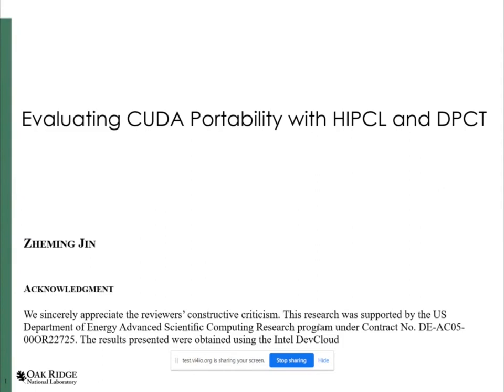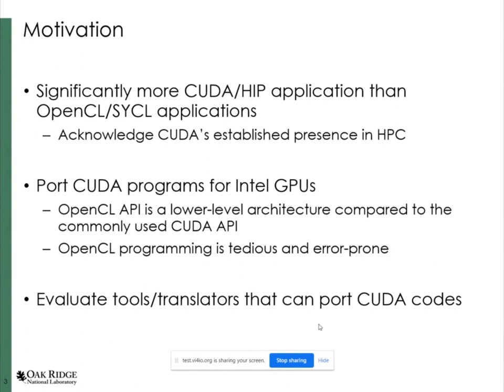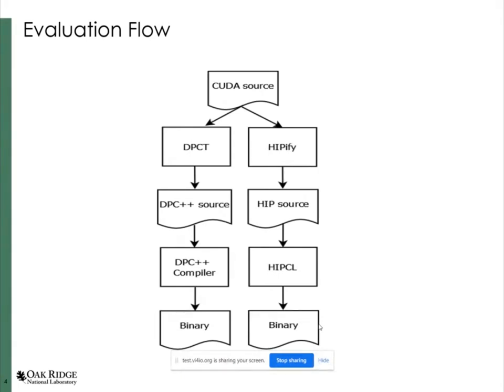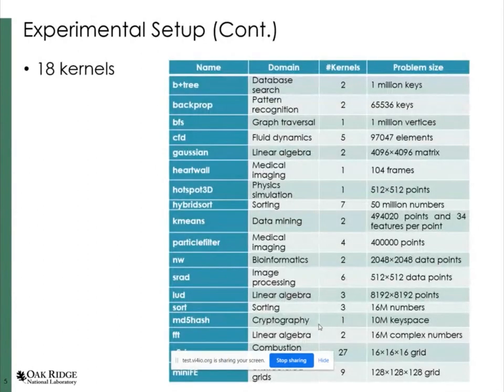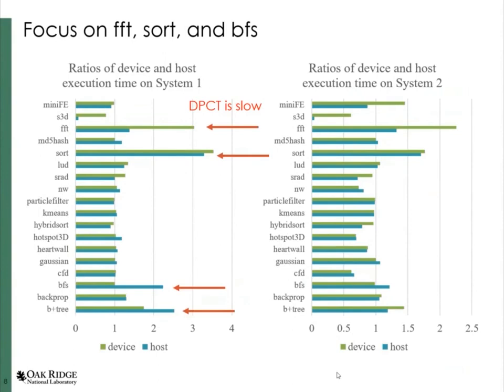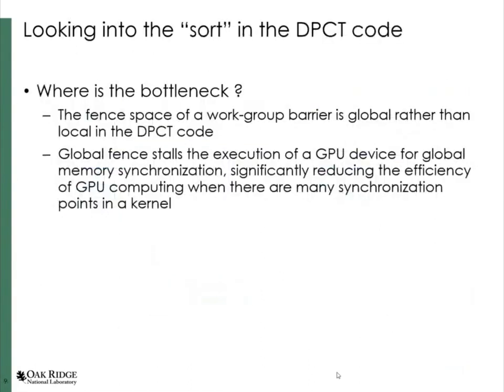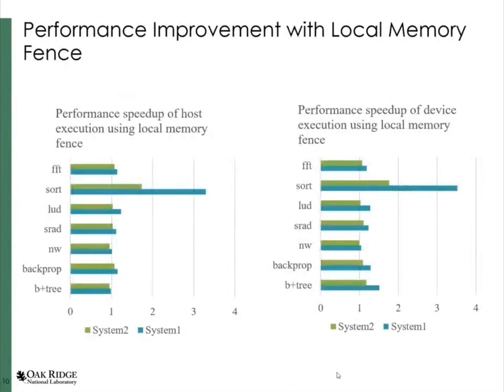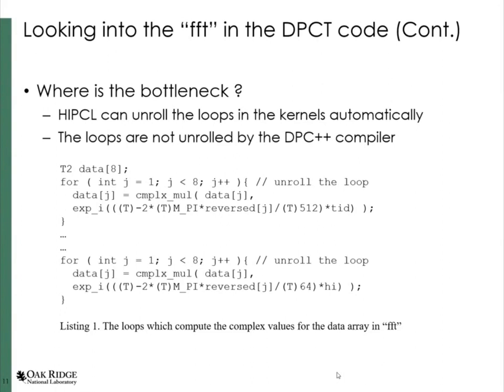HIPS 2021: Evaluating CUDA Portability with HIPCL and DPCT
Speaker: Zheming Jin, Oakridge National Labratory